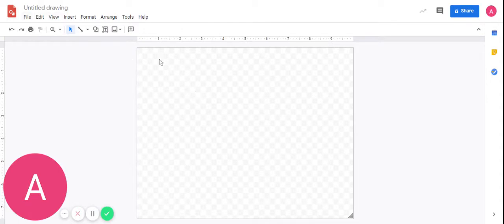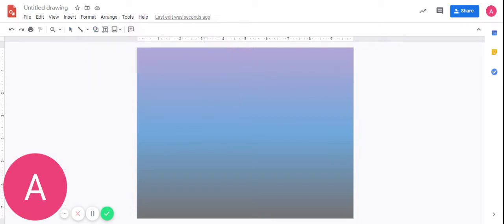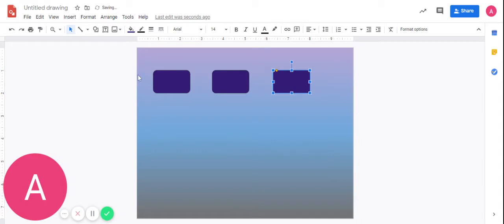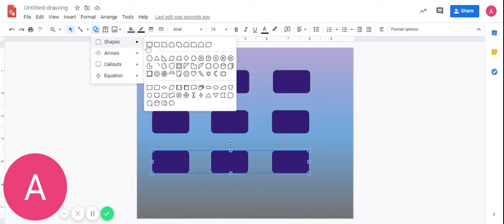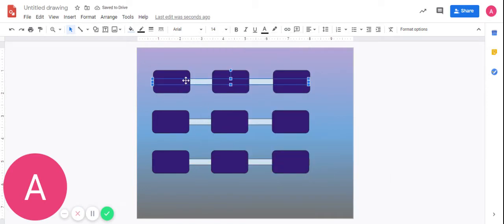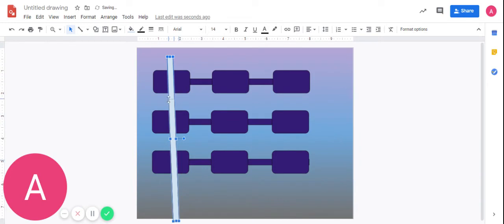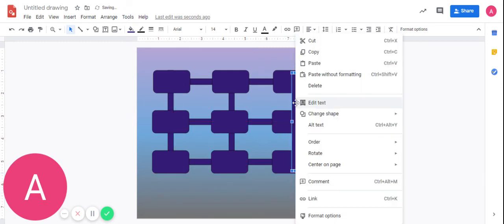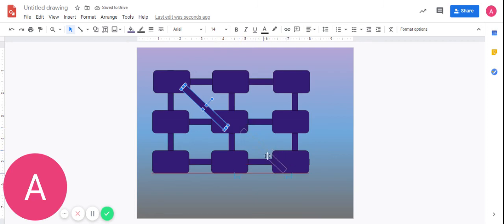Create a Maze in Google Drawing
This is a simple way to create your own maze in google drawing.